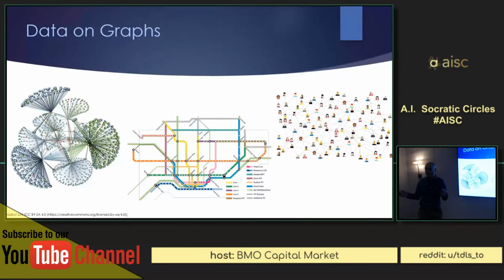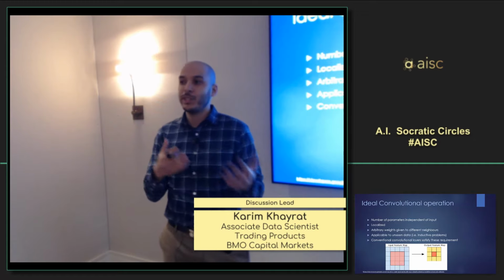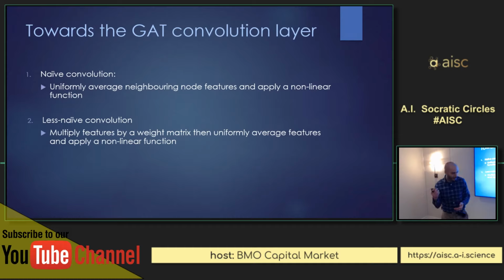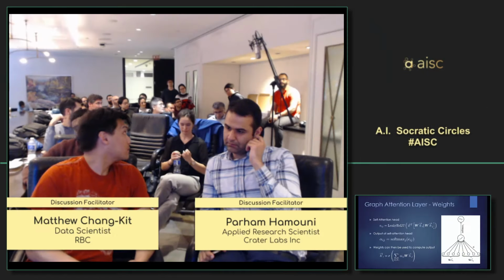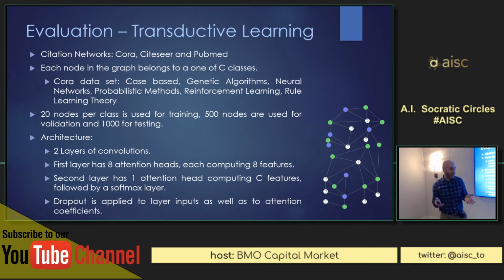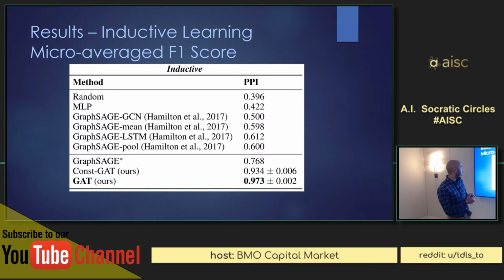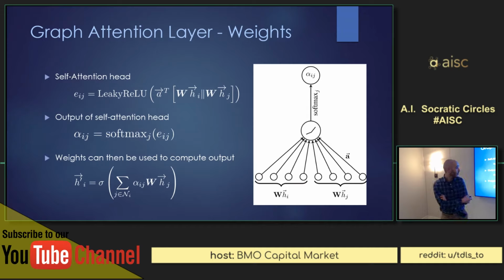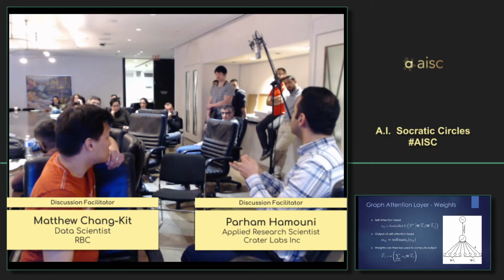[GAT] Graph Attention Networks | AISC Foundational